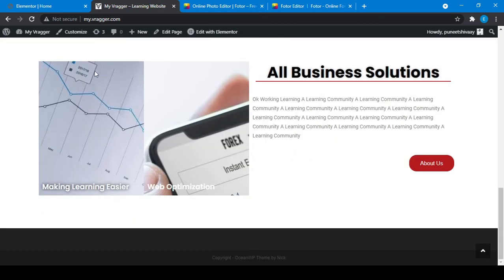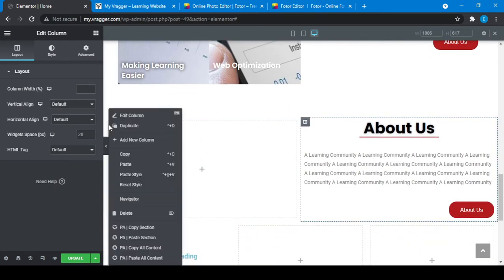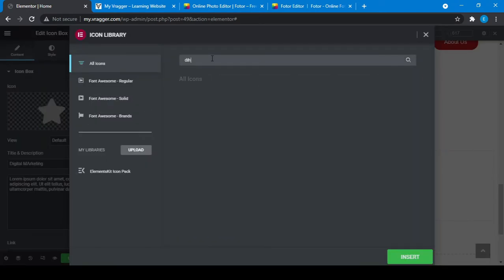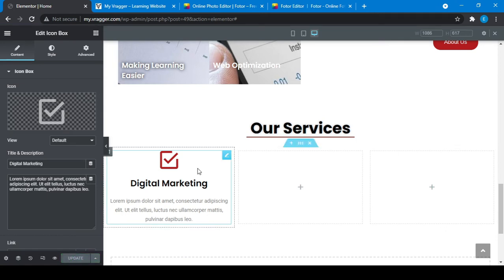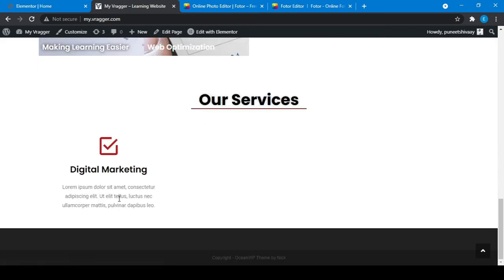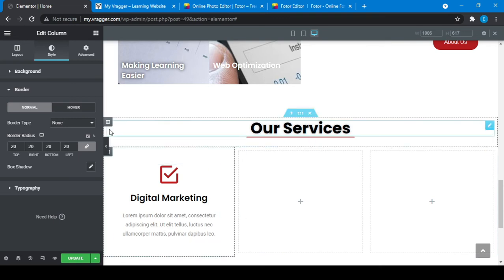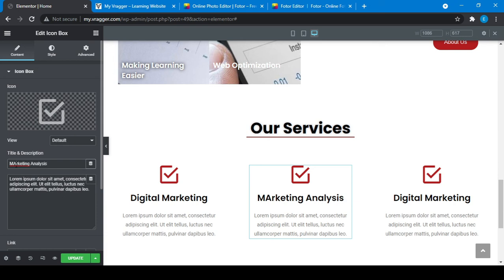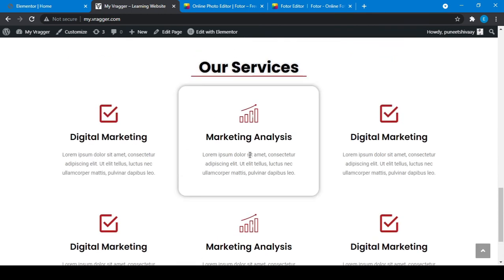Service Section in Website | Wordpress Website | Elementor | Free | Web Development Course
WordPress Website for Free Resources Theme & Free Elementor

 - - - - - - - - - - - - - - - - - - - - Complete Course Video List- - - - - - - - - - - - - - - - -